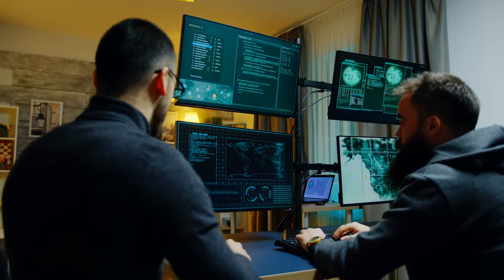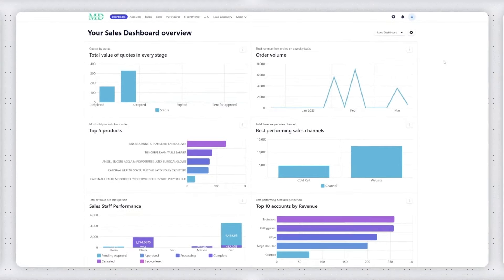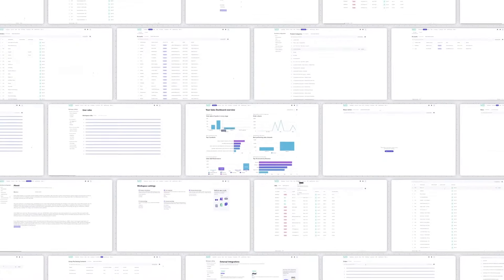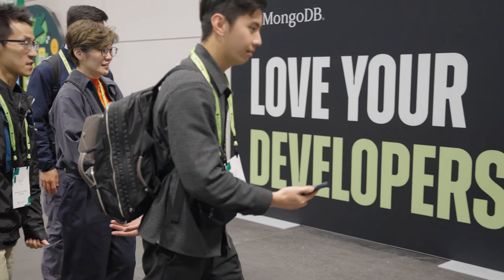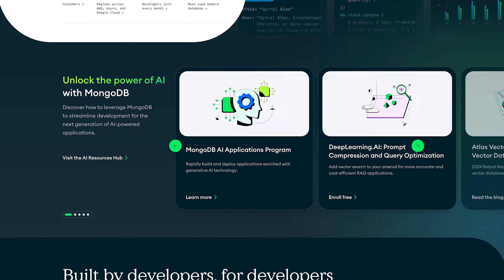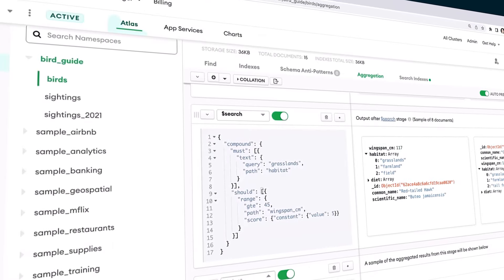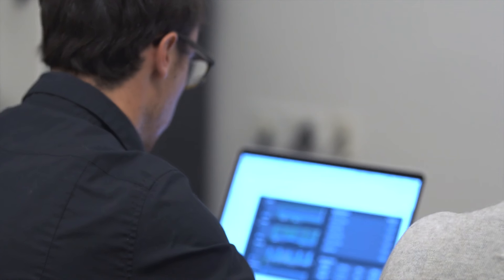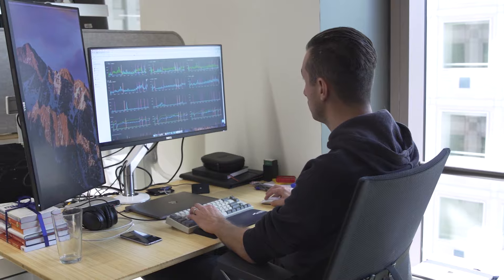How Naologic Transforms ERP Operations with MongoDB to Enhance AI Application Development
Learn why more than 50,700 customers have chosen to build the applications on MongoDB

Naologic is a platform that empowers companies to build AI applications on modern tech stacks, enhancing ERP operations. By leveraging MongoDB Atlas and Vector Search, Naologic enables rapid development and integration of AI-driven solutions, allowing businesses to scale efficiently and adapt to their unique needs.